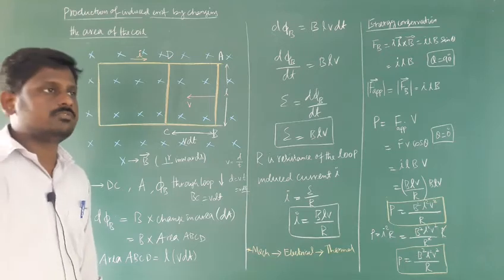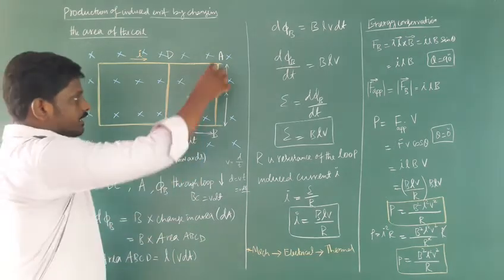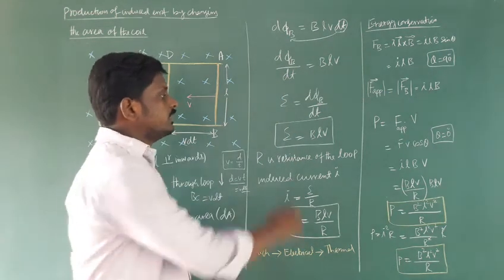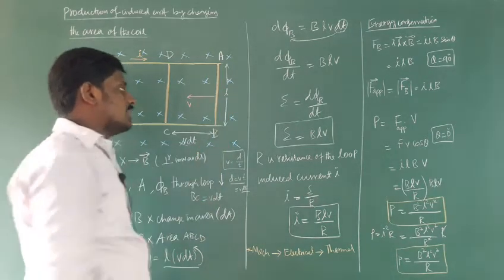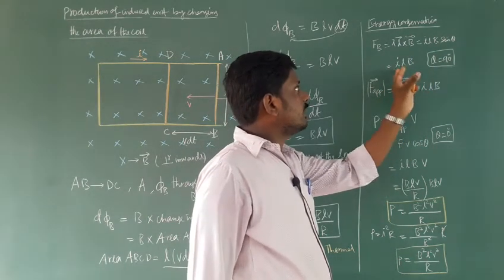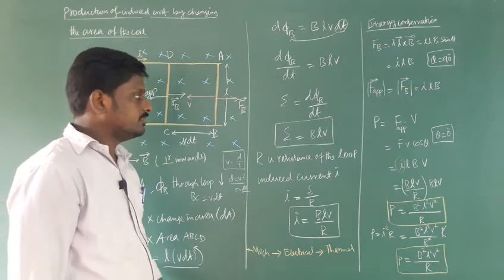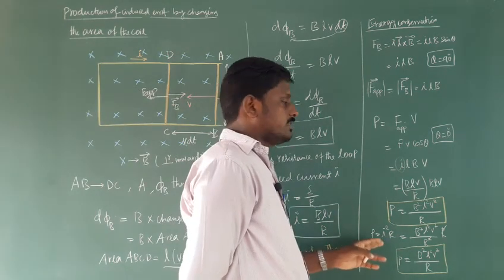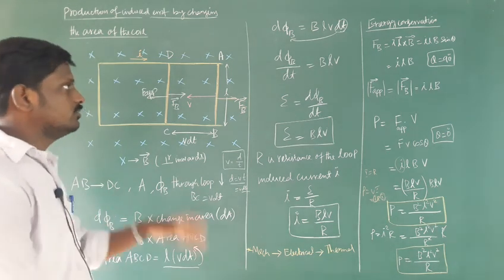Production of induced emf by changing the area of the coil class 12 physics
Ln. 4 EMI & AC